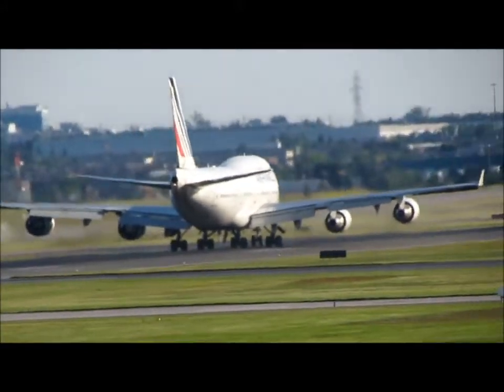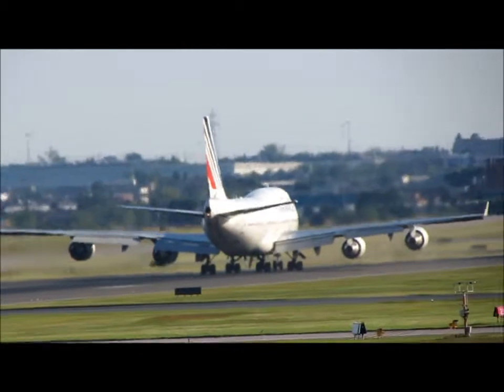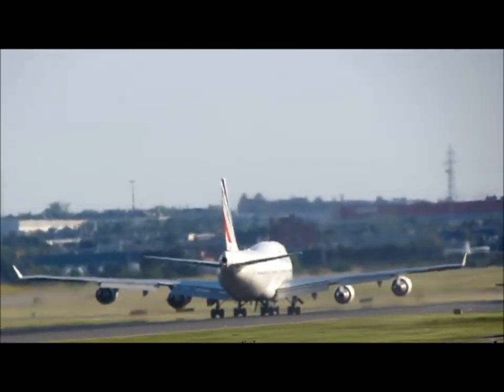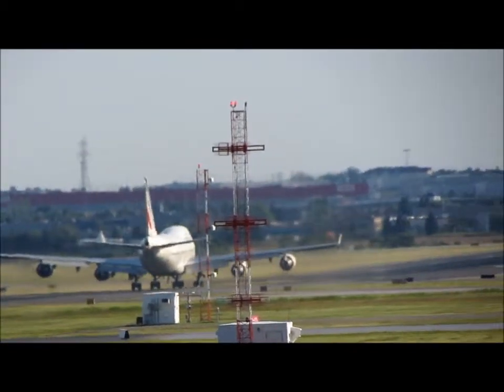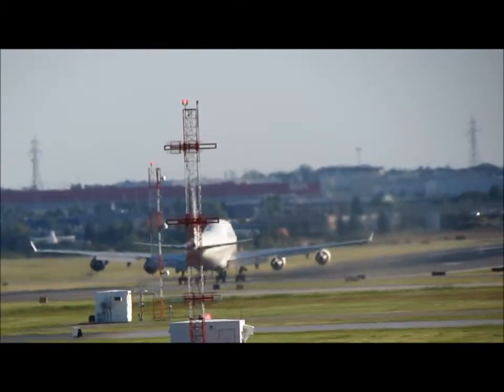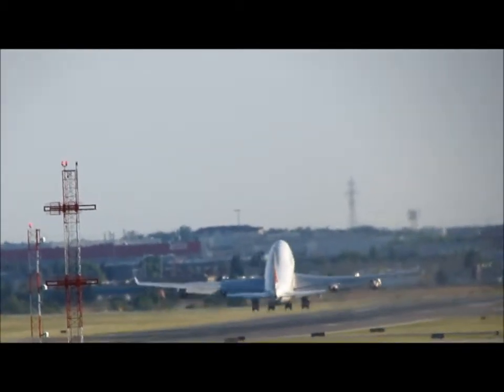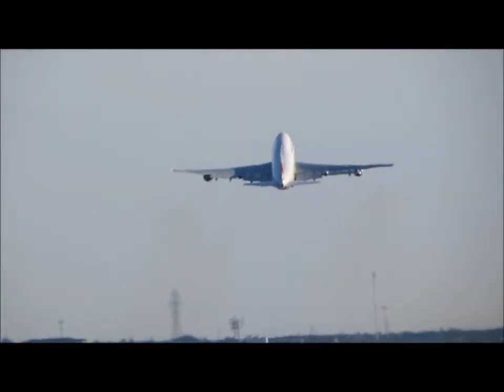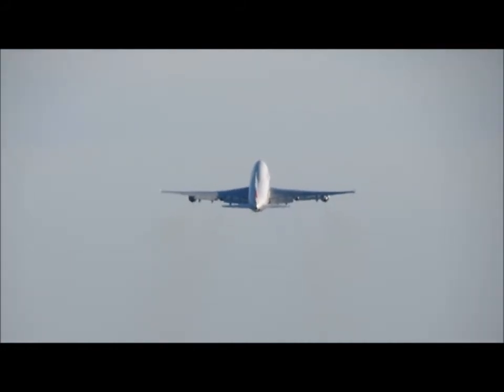Air France 747-428 [F-GITJ] Departing for Paris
AF351 rolls down runway 23 at Toronto on June 21, 2014.